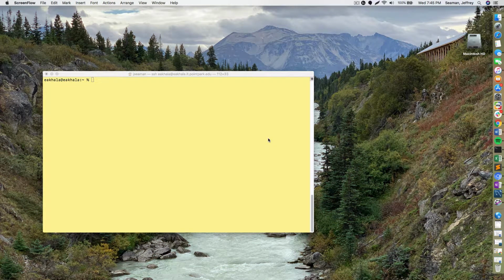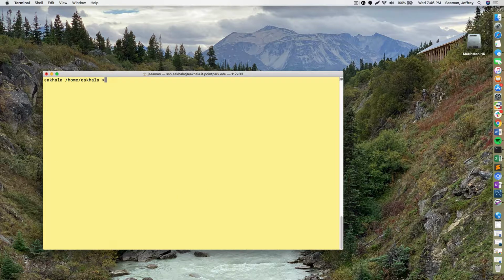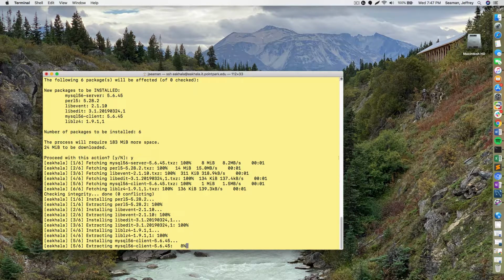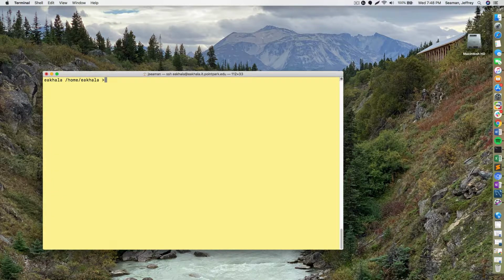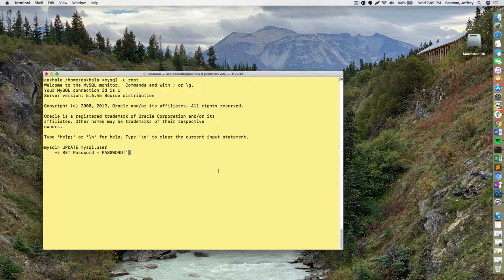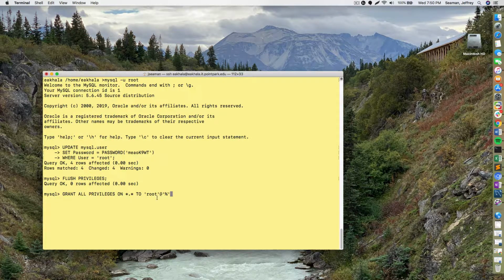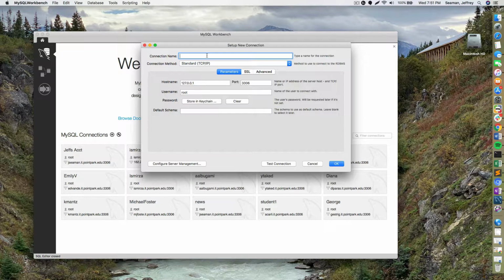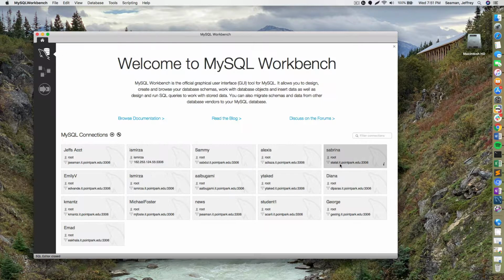Setup MySQL Account